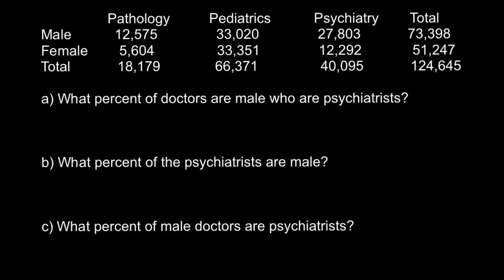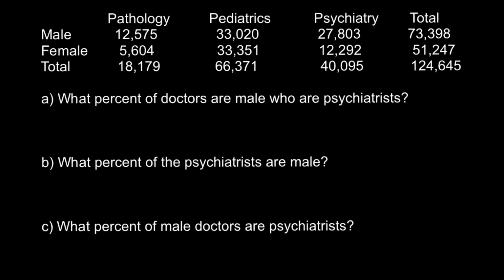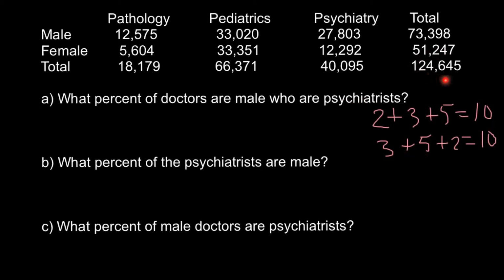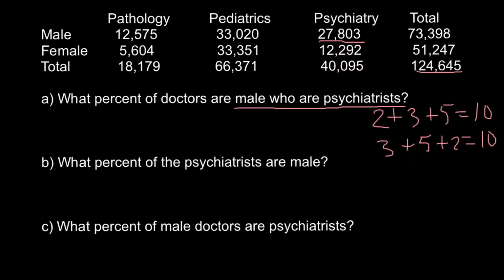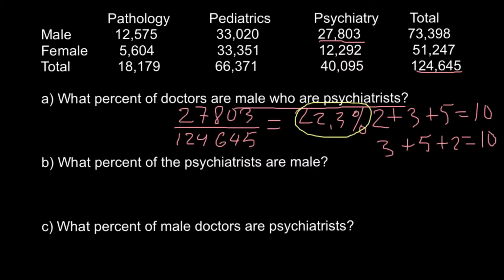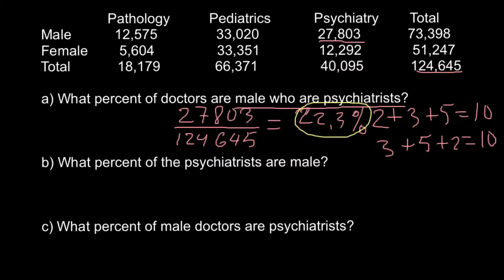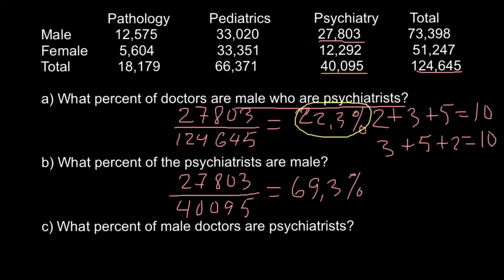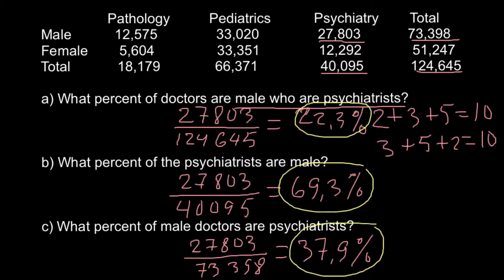Logic problem and statistics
Logic Problems come in a variety of forms, and have been fascinating mankind for countless centuries.  The three basic forms include classic logic problems, visual logic puzzles, and the newest and most difficult of the triad, lateral thinking.

The first two types require deductive reasoning and the application of multi-dimensional logic principles.  Lateral thinking, on the contrary, requires "sideways" thinking in order to solve these tests of your creativity.